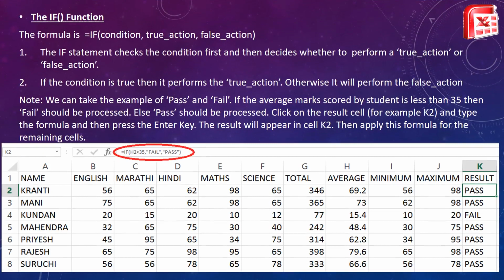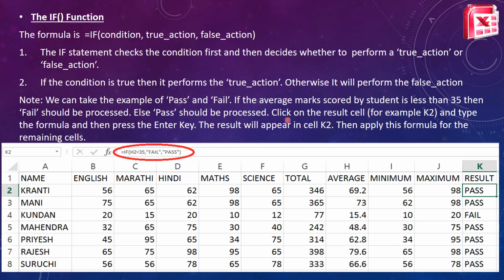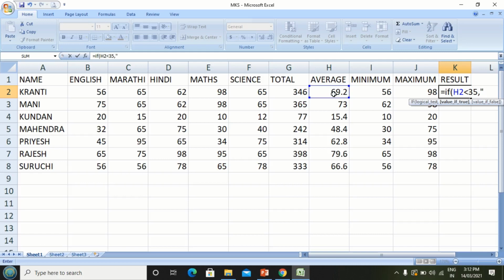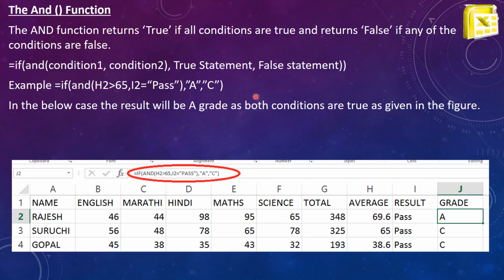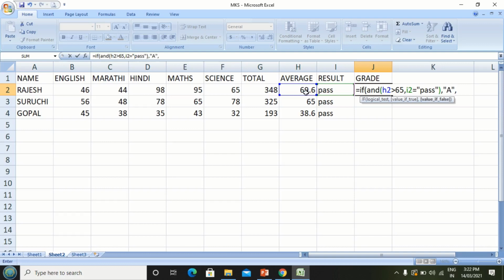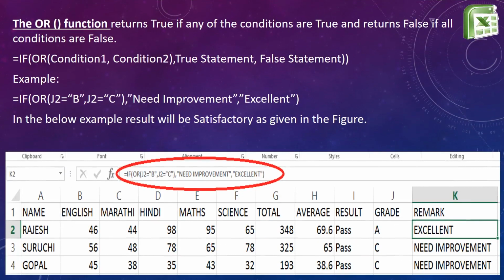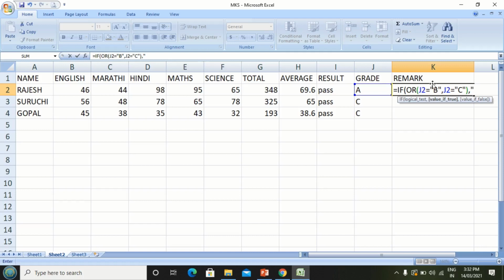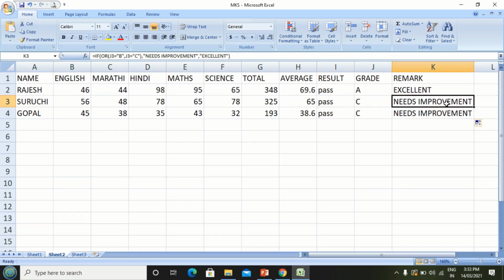Std VI Chapter 9 - More About Formulas Part1 - Karthika -Mr. Vijay Nikam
Computer education for class VI - Excel